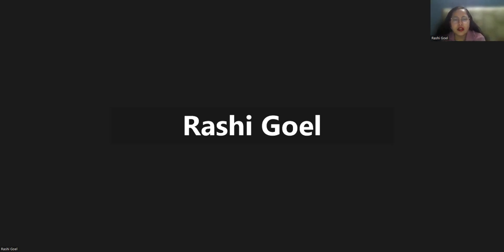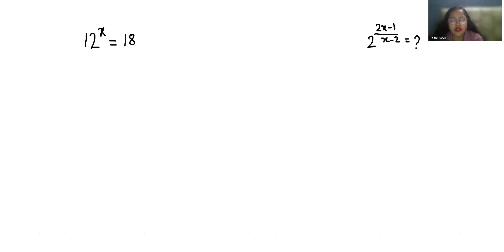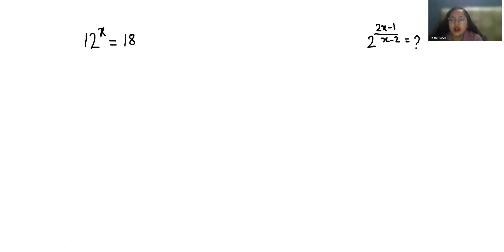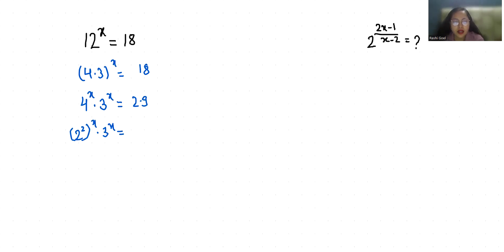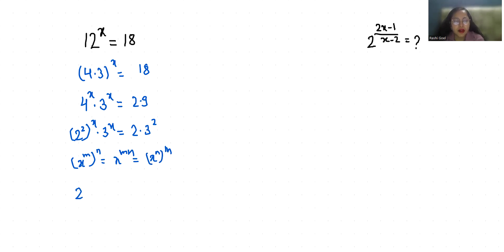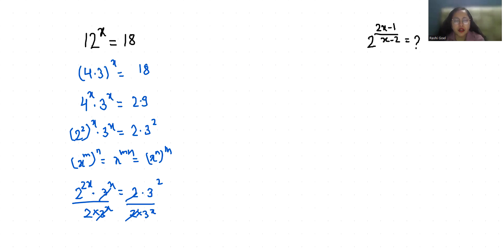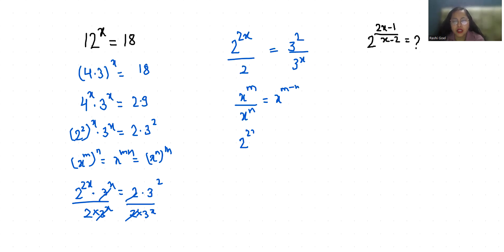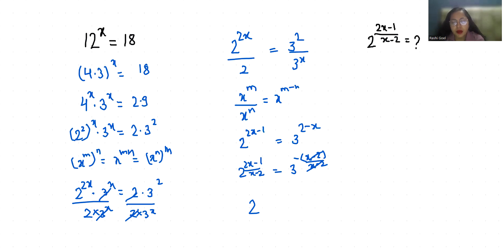12^x=18 2^2x-1/x-2 | World Math Exponential Olympiad Problem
12^x=18 2^2x-1/x-2,
12^x=18 ,
2^2x-1/x-2,